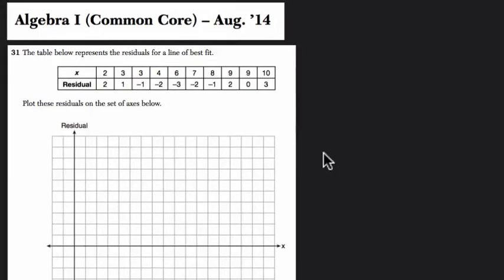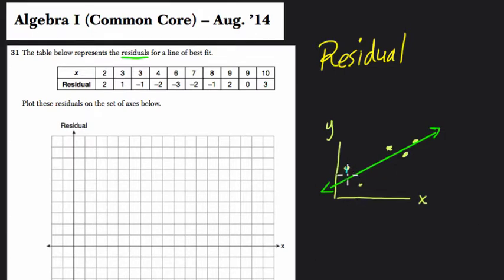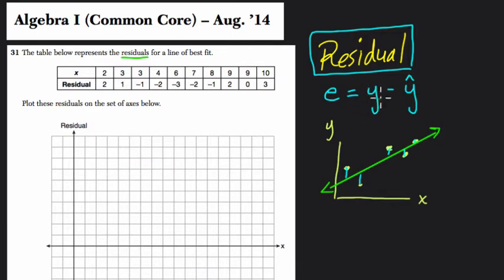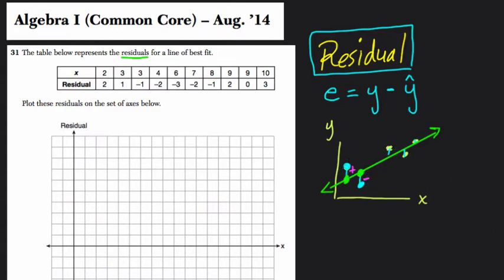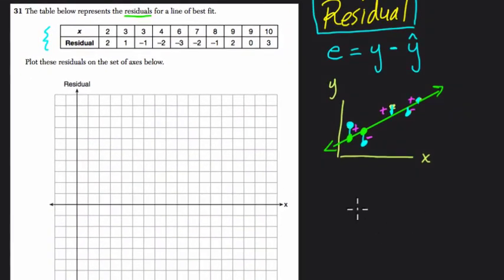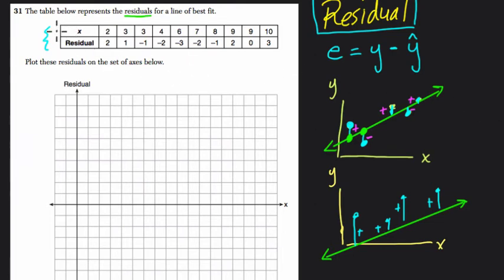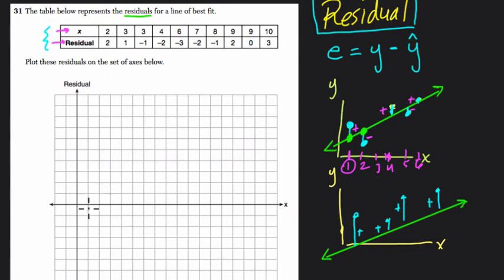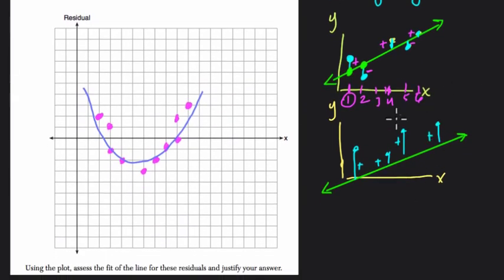Algebra 1 Regents August 2014 #31